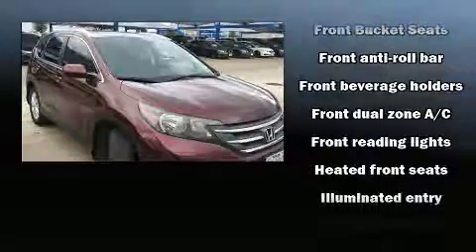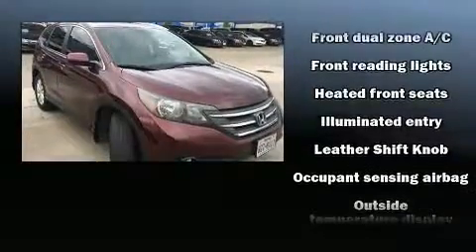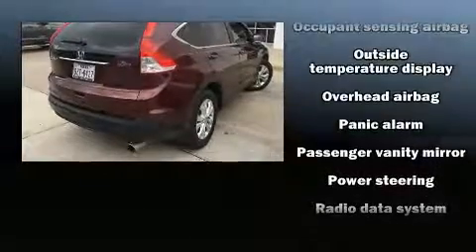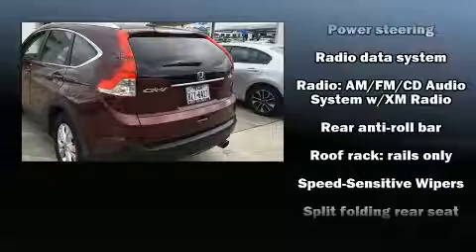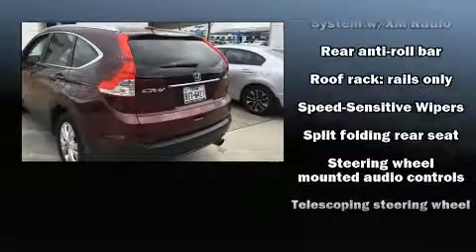2013 Honda CR-V EX-L in North Richland Hills, TX 76180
Huggins Honda
7551 NE Loop 820

You can expect a lot from the 2013 Honda CR-V. With fewer than 50,000 miles on the odometer, this 4 door sport utility vehicle prioritizes comfort, safety and convenience. Smooth gearshifts are achieved thanks to the efficient 4 cylinder engine, and for added security, dynamic Stability Control supplements the drivetrain. Top features include power windows, heated seats, front fog lights, telescoping steering wheel, power moon roof, remote keyless entry, rear wipers, and leather upholstery. Audio features include a CD player with MP3 capability, and 7 speakers, providing excellent sound throughout the cabin. With side curtain airbags supplementing the rest of the safety network, you can be assured that you and your passengers will experience top-tier protection. Our aim is to provide our customers with the best prices and service at all times. Please don't hesitate to give us a call.